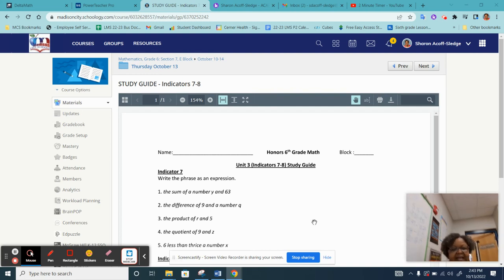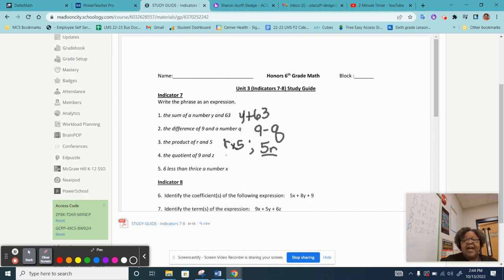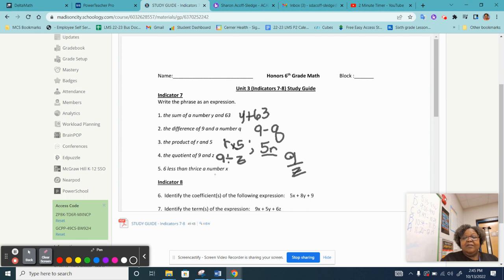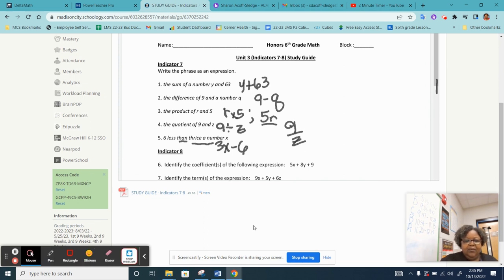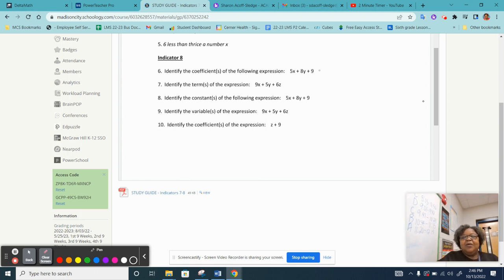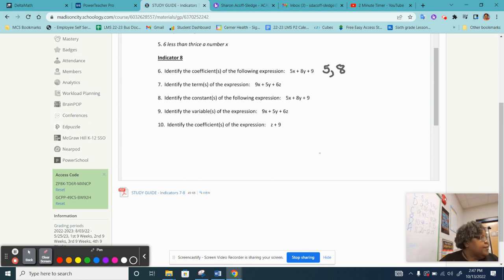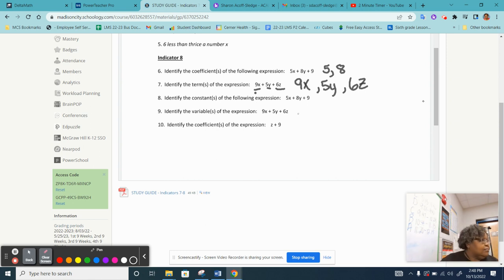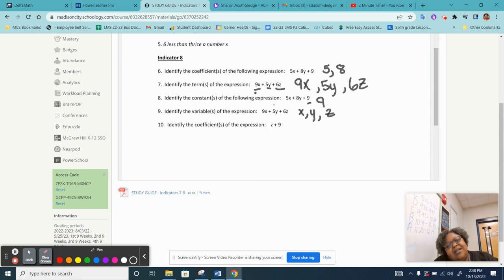Indicator 7 and 8 study guides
Writing expressions and parts of expressions